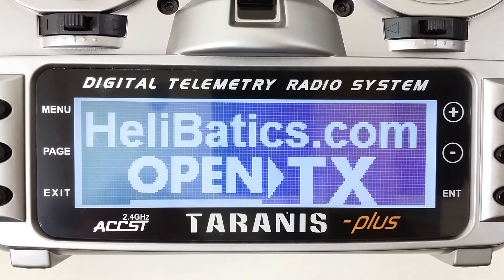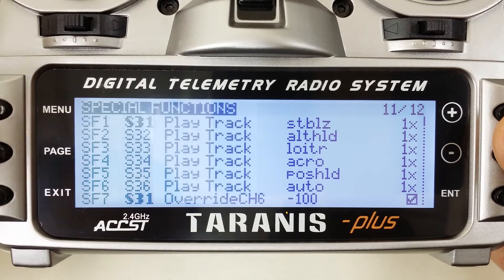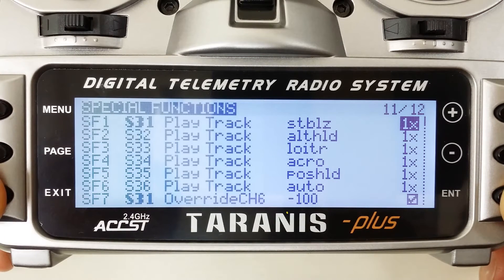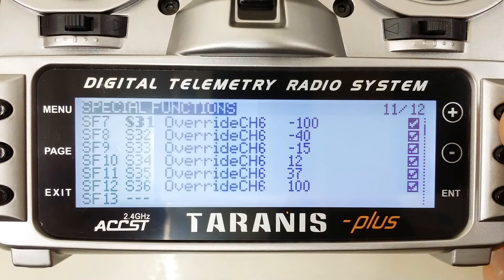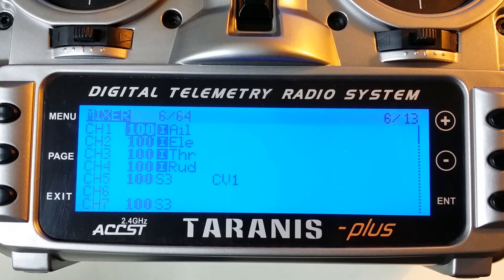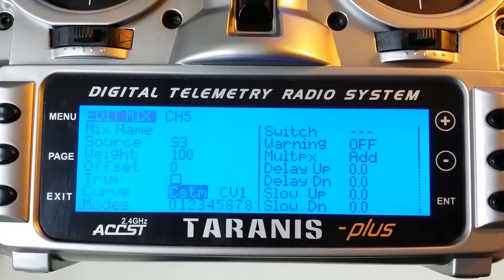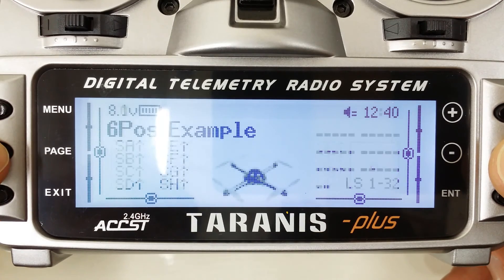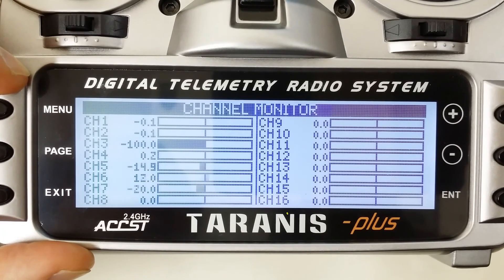Taranis X9D 6-position switch programming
Greetings!
In this video we review a couple of ways to program the 6 position switch to get both sound and correct output values for Pixhawk or APM with Mission Planner!

All of the 6-position switches we sell are tested to ensure quality before shipping.  No sticky or problem switches guaranteed!

Regards,
David